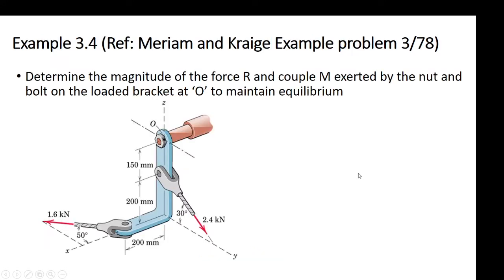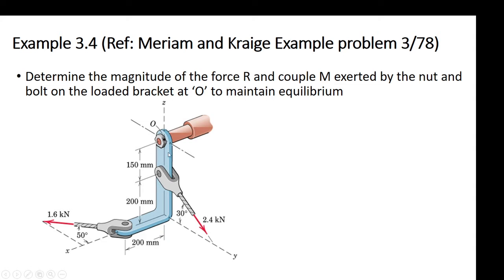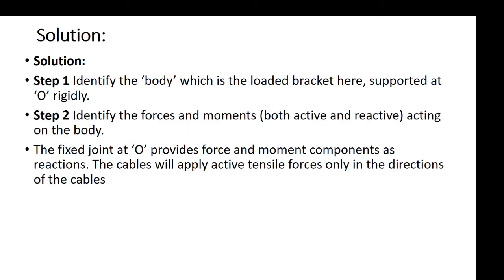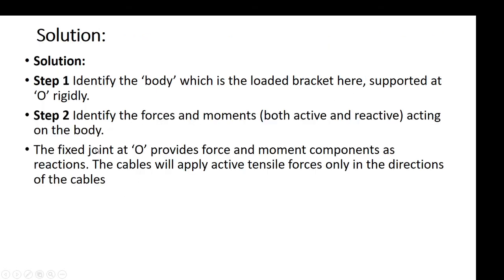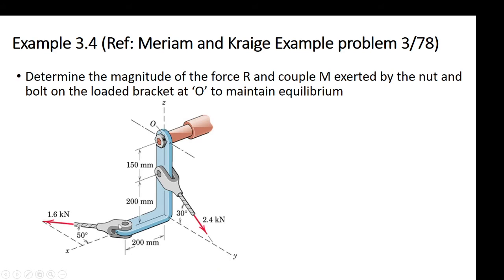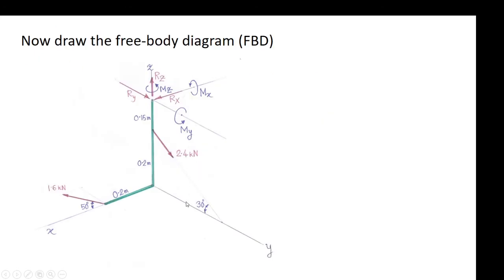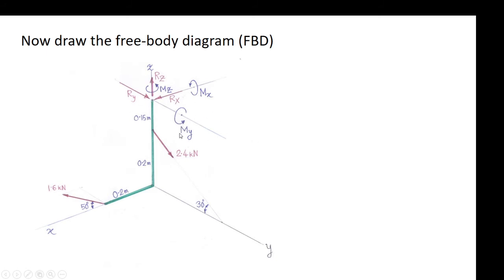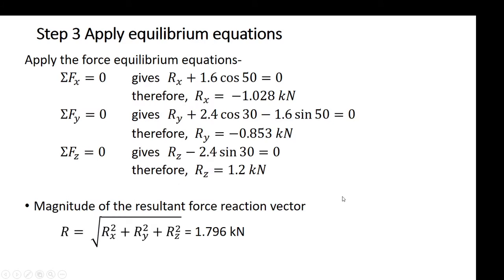C_Ex.04_3D Equilibrium